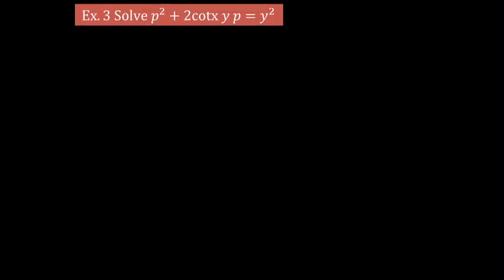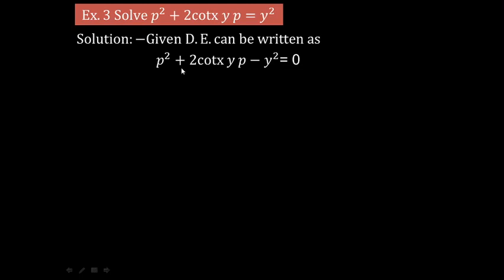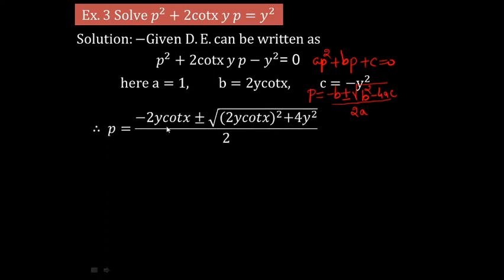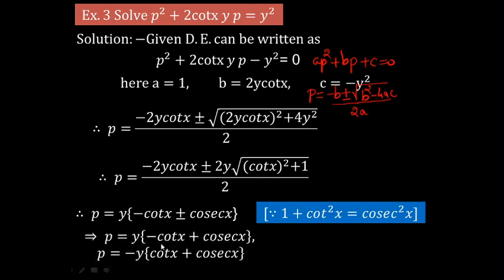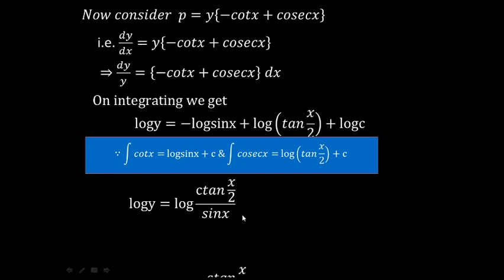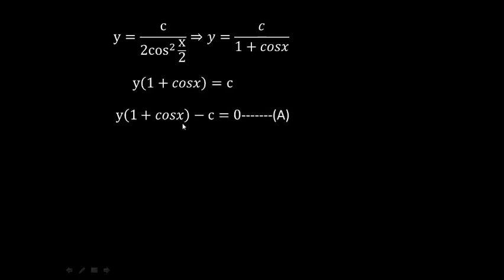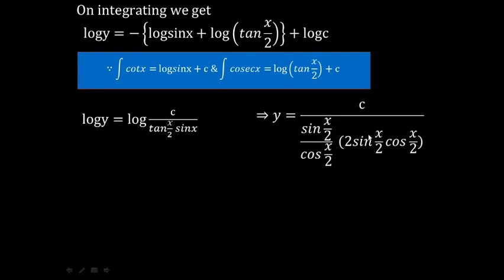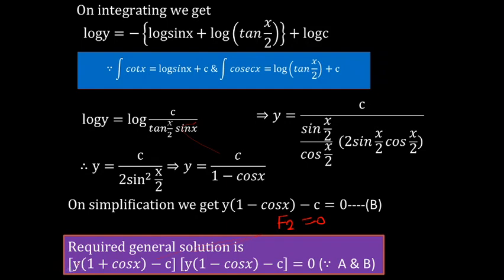FIRST ORDER HIGHER DGREE ODE/EQUATION SOLVABLE FOR' p'/LECTURE-15